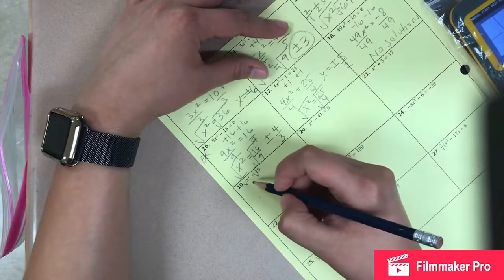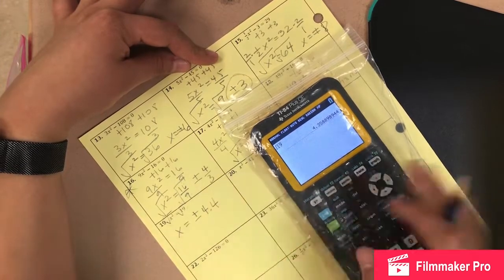Lesson 7.13 Solving Quadratics by Square Root Method